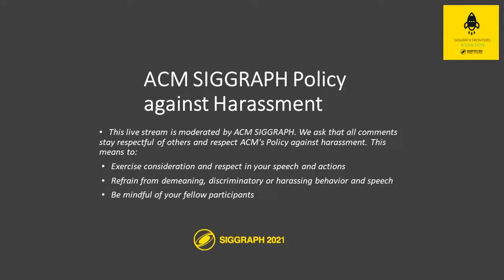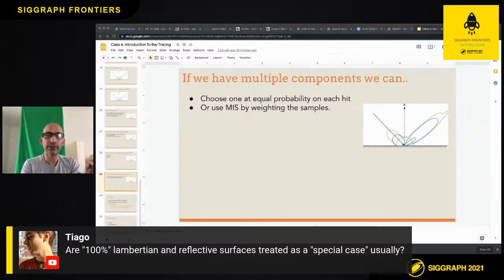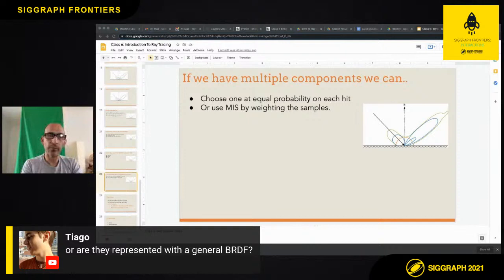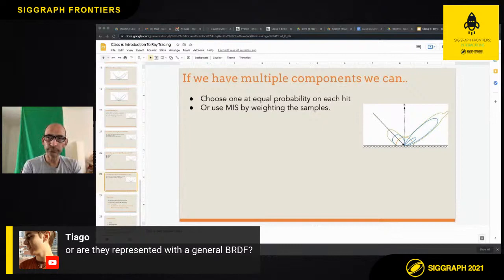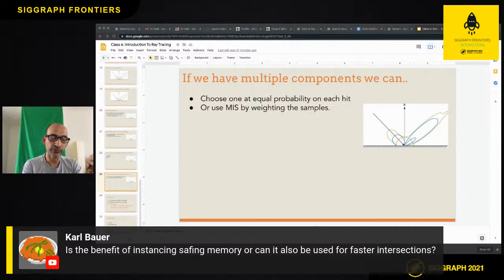Introduction to Ray Tracing - Class 6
Systems view: Integrators, Accelerators, HW Rendering

Guest: Keith Morley: Optix (Nvidia)

Course materials will be available the day prior to the session.

SIGGRAPH Frontiers hosts a 7-part, hands-on webinar, led by Rajesh Sharma (software engineer, Walt Disney Animation Studios). Designed as an introductory level course, participants in each workshop session will gain a strong understanding of the basic principles of ray-tracing. Modeled after Pete Shirley’s hugely popular Ray-Tracing in a Weekend book/course, Rajesh will help participants build intuition around ray tracing algorithms with related mathematics. We will build up to a fully functional ray-tracing based renderer over the course of 7 lectures. At the beginning of each class, Rajesh will have a live conversation with a speaker who is an expert in the topic of the day.